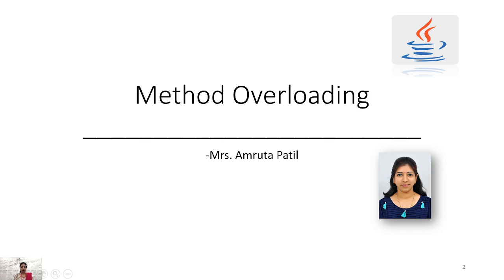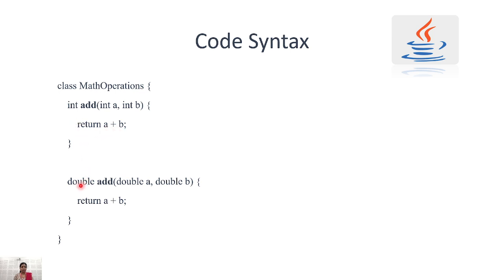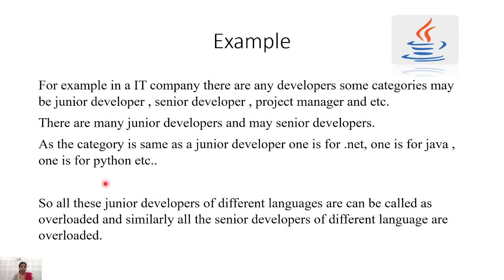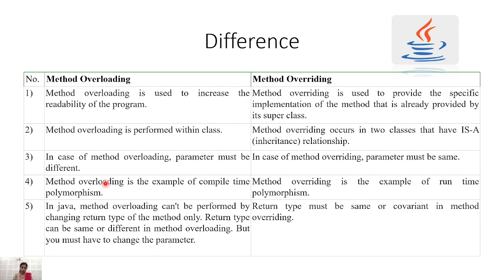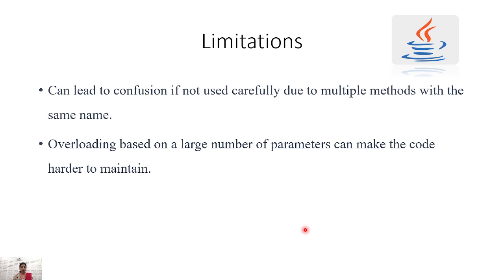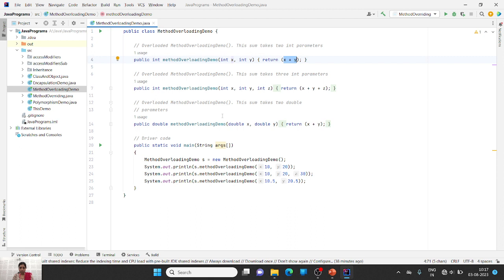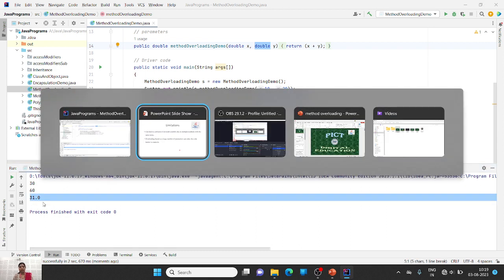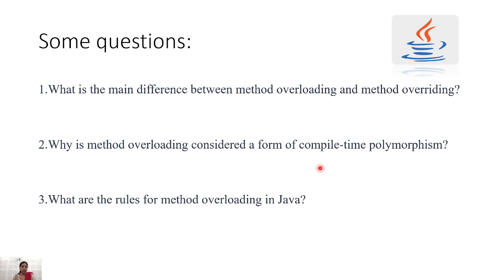Method Overloading in Java: A Beginner's Guide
Master Method Overloading in Java: One Name, Multiple Powers! (Video Description)
Unleash the flexibility of Java with method overloading! This video equips you with a powerful technique to define methods with the same name but different functionalities.

Here's what you'll conquer:

Overloading Unveiled: Grasp the core concept of method overloading and its benefits.
Parameter Power: Explore how different parameter types and numbers create unique overloaded methods.
Code Along the Way: Solidify your learning with clear code demonstrations showcasing various overloading scenarios.
Real-World Examples: See method overloading in action with practical examples that enhance code readability and maintainability.
By the end of this video, you'll be able to:

Confidently define overloaded methods to achieve code reusability.
Write more concise and efficient Java programs.
Understand a fundamental concept used in various programming languages.
Ready to unlock the potential of method overloading? Let's get started!